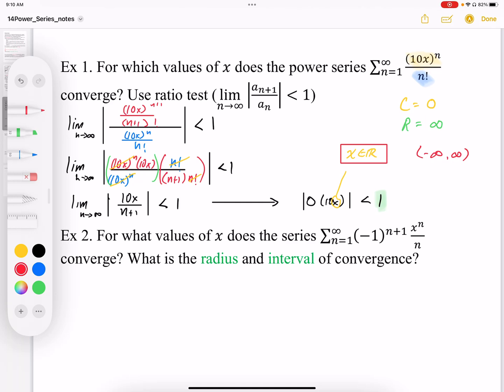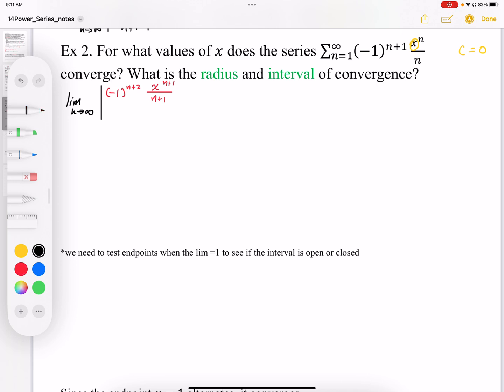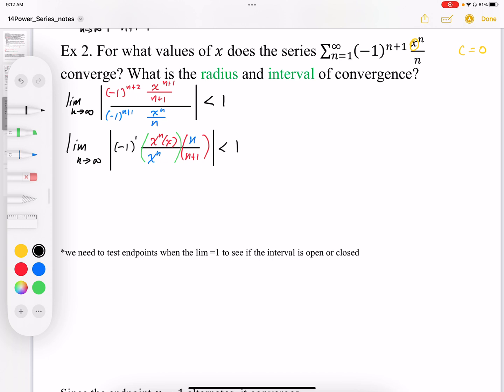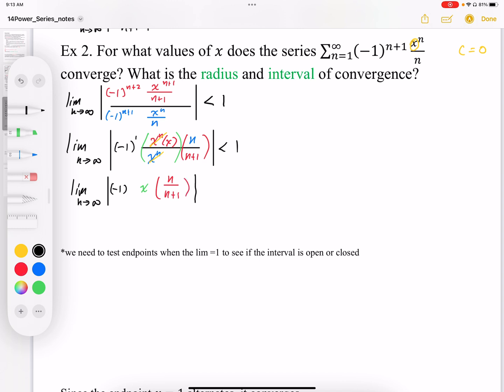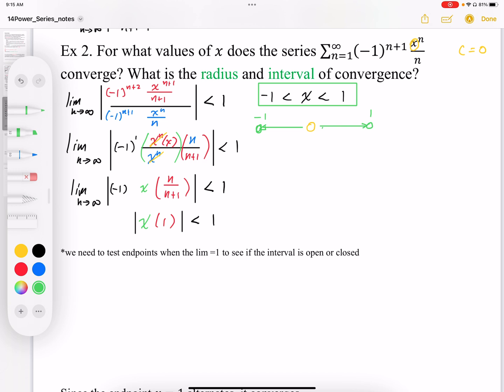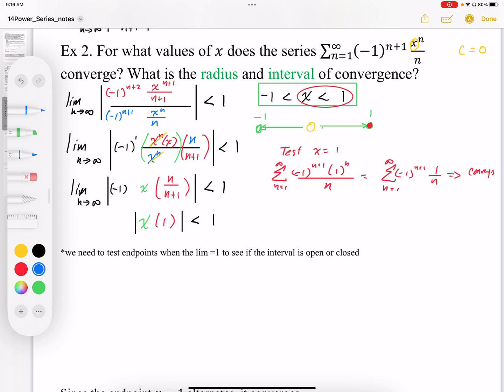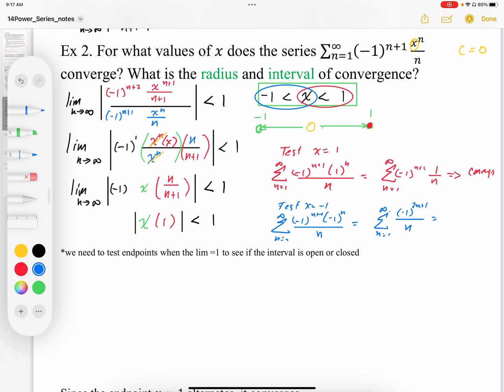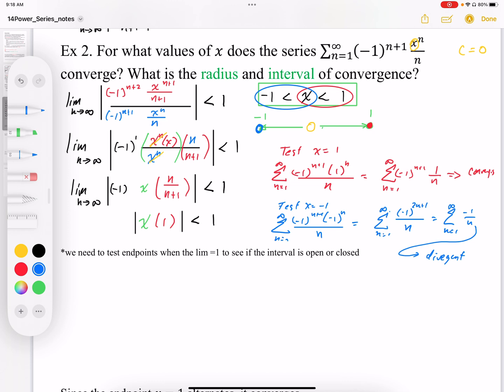14 Power Series Functions and Interval of Convergence Part6